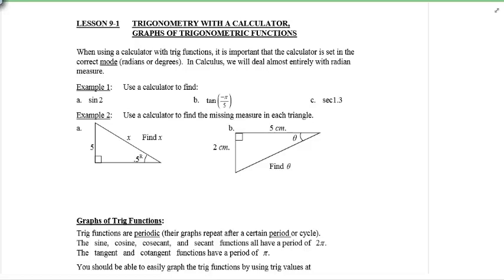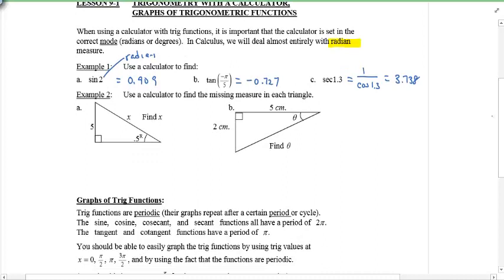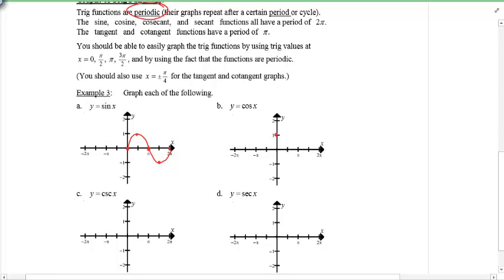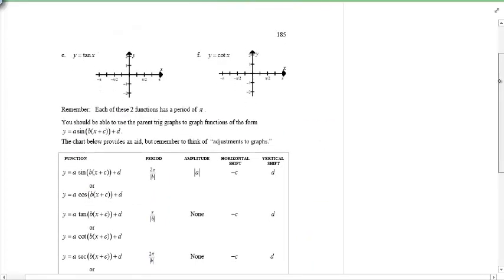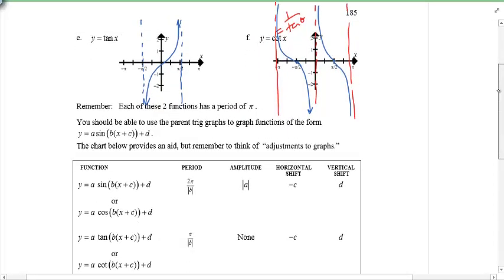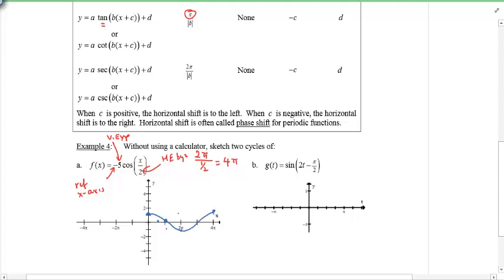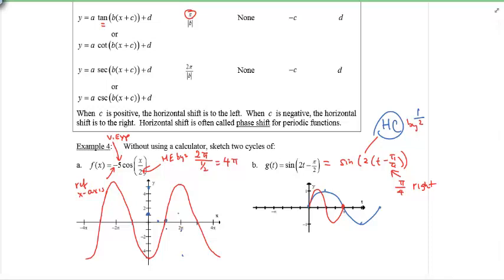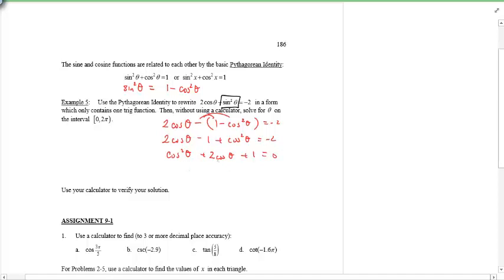AP Calc AB Lesson 9 1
Trigonometry Graphs and Trig with the Calculator